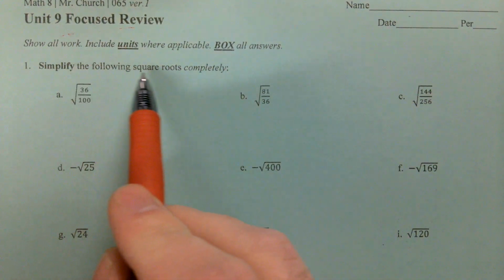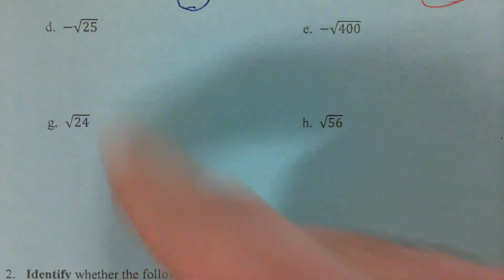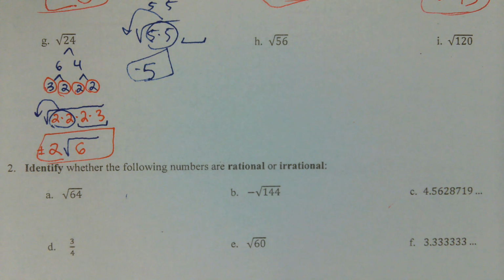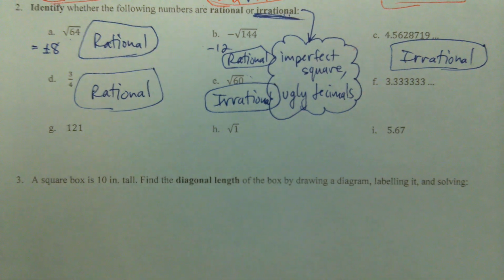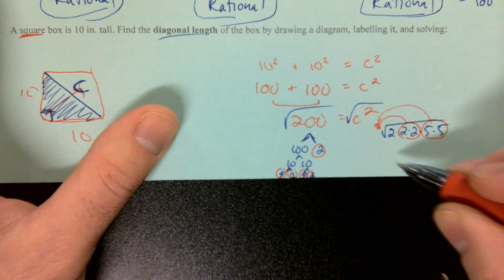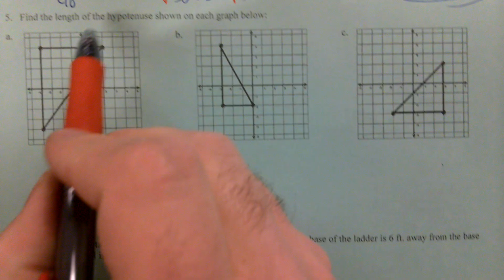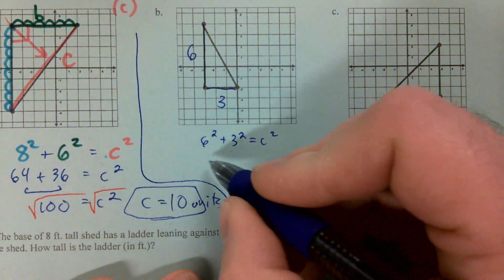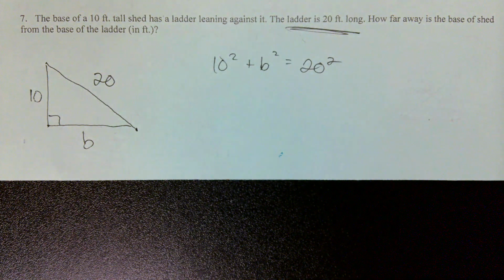WS065 Guided Practice Review - P1